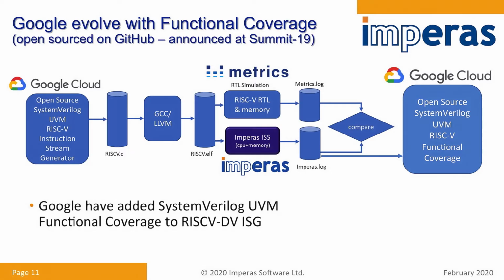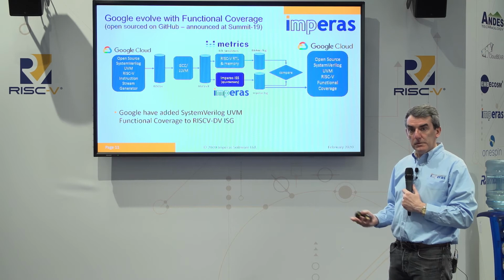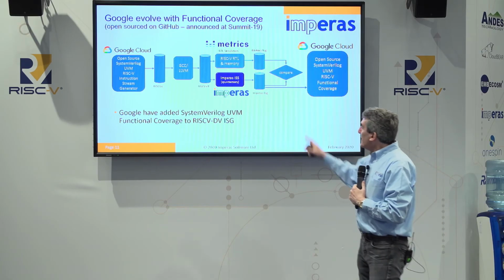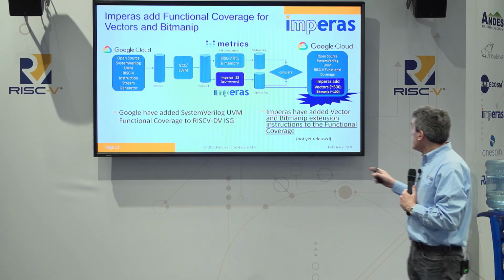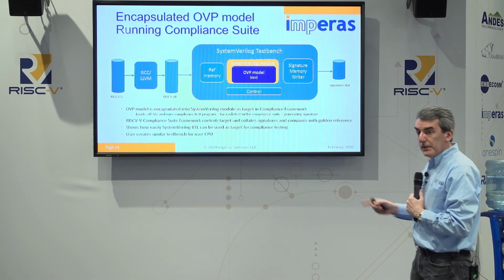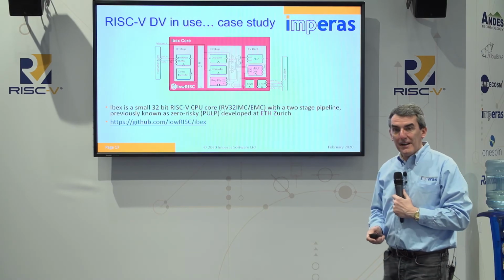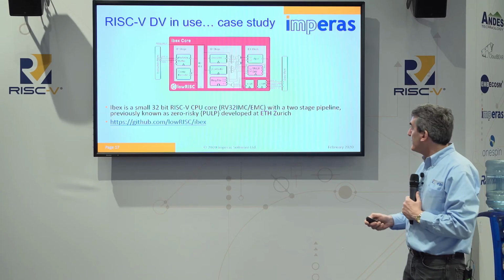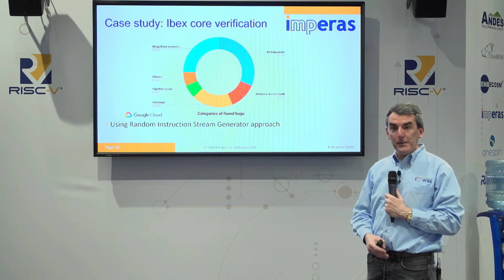RISC-V Booth Presentation at Embedded World 2020: Imperas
Imperas presentation in the RISC-V Booth at Embedded World 2020 - Nuremberg, Germany